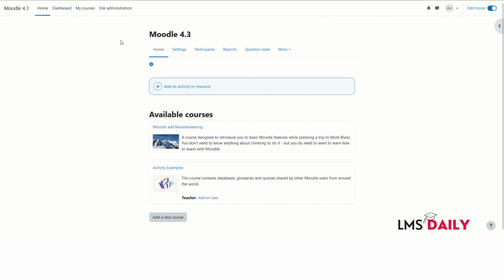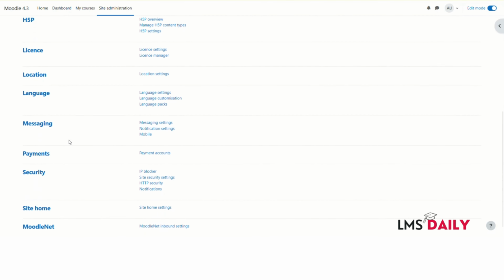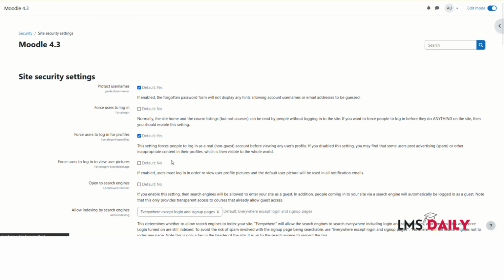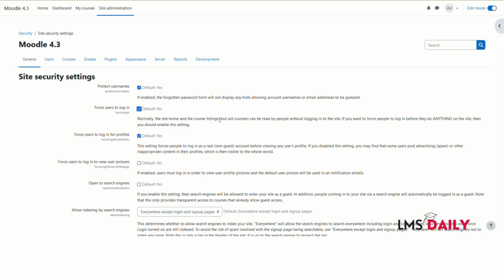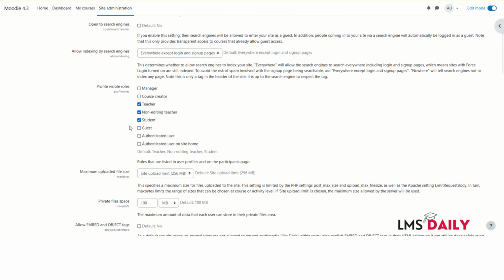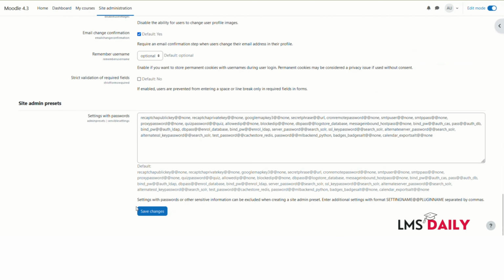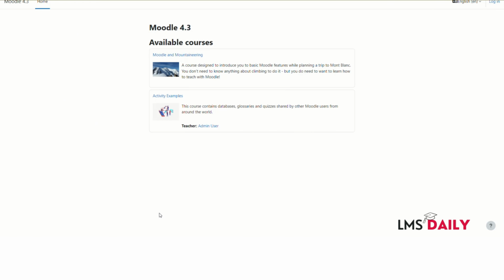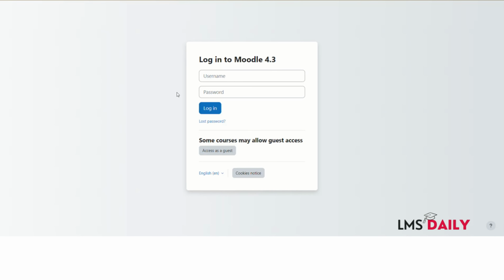Moodle Admins - Force users to Login before accessing anything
If you’re an educator or administrator using Moodle, you know that by default the Moodle Home Page contains activities added on Home Page as well as the Course listings which are visible to all the users visiting your site as Guests.

In this screencast we will see how you can force the users to Login to Moodle before they can see the course listings or activities added on the Home Page.